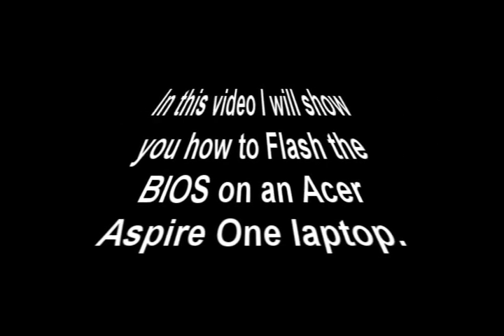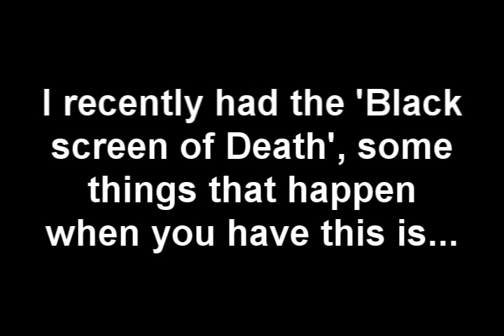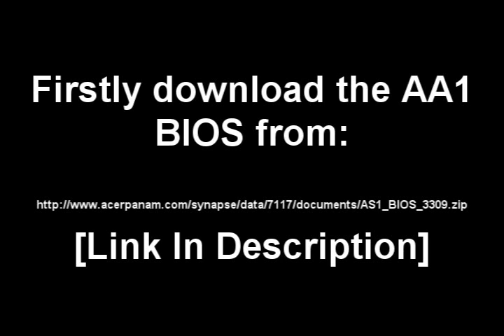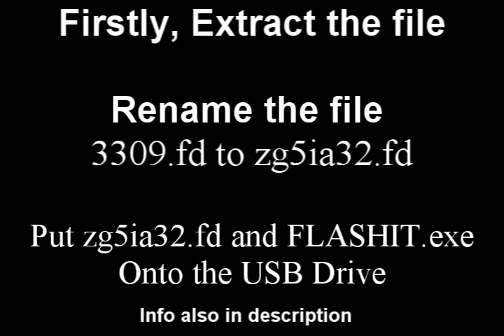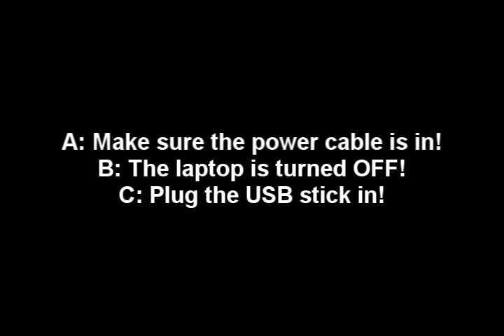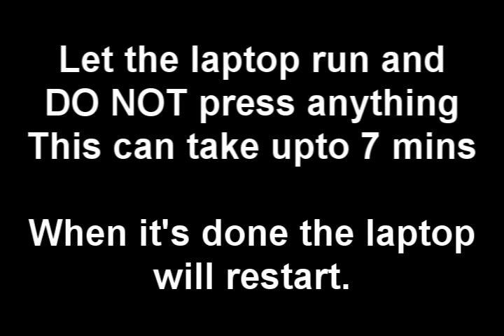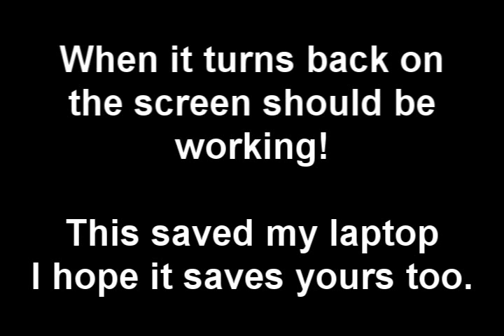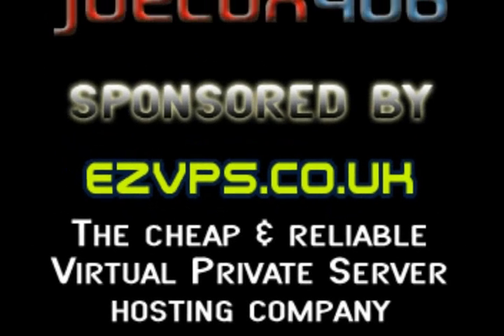Howto: Flash BIOS on Acer Aspire One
I recently had the Black Screen Of Death so I tried to Flash the BIOS and it worked again!

1: Extract the .ZIP
2: Rename the Bios name from 3309.fd to zg5ia32.fd
3: Copy zg5ia32.fd and Flashit.exe to USB flash drive.
4:
A: Make sure the power cable is in!
B: The laptop is turned OFF!
C: Plug the USB stick in!

Press and HOLD down
the FN and ESC key
TOGETHER

Then press the power
button, Whilst holding
the buttons!

Release the power button
and continue holding
FN and ESC for about 5
seconds.

Release the buttons
and the power light
will start to blink.

Let the laptop run and
DO NOT press anything
This can take upto 7 mins

When it's done the laptop
will restart.

It should now work :D

This is for the Acer Aspire One netbook laptop.